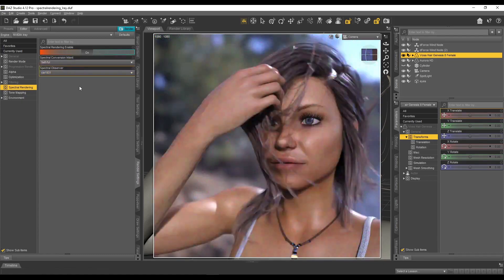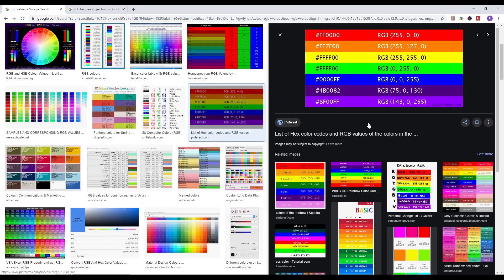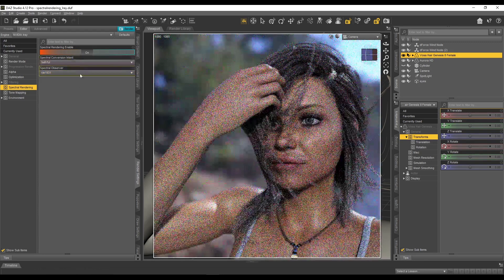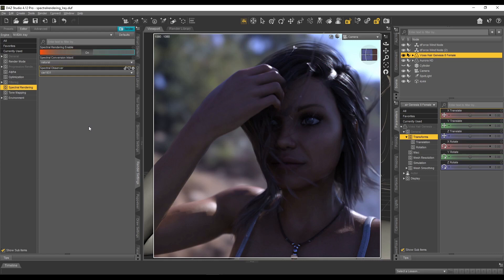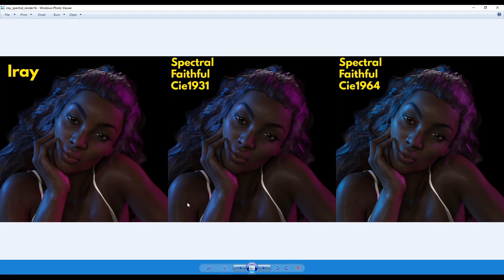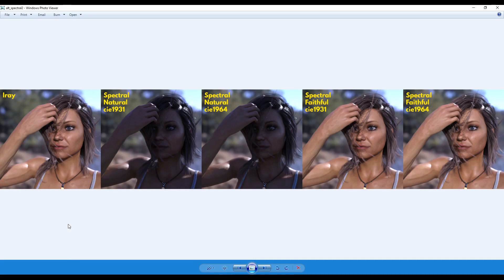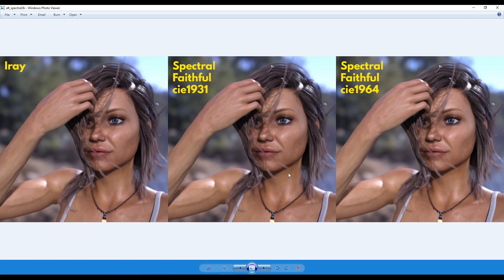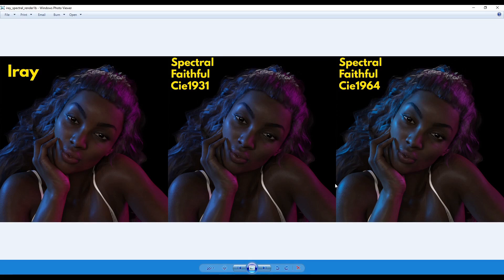Daz Studio Iray Render Spectral Setting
In today’s videos we will be looking at the mysterious Iray Render Spectral setting inside Daz Studio. We will be finding out what the Iray Render Spectral setting does and how it affects the renders we create in Daz Studio.